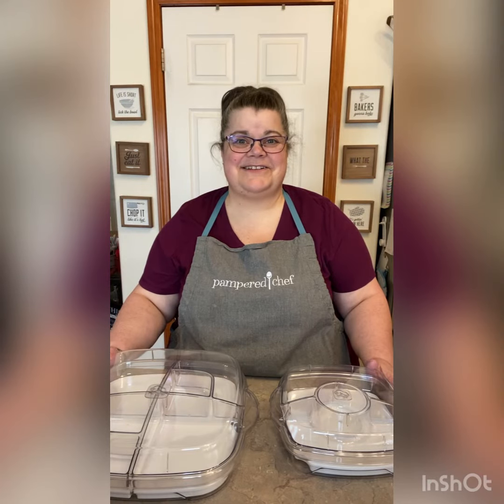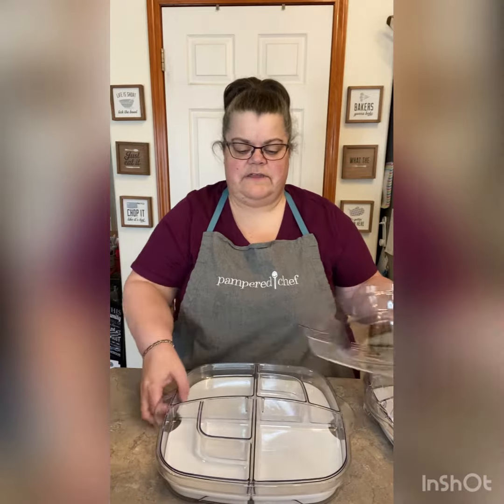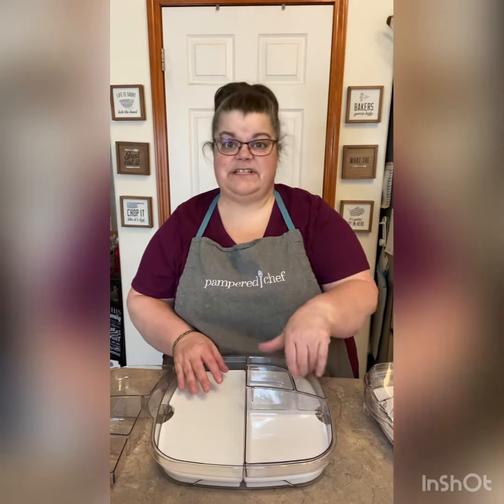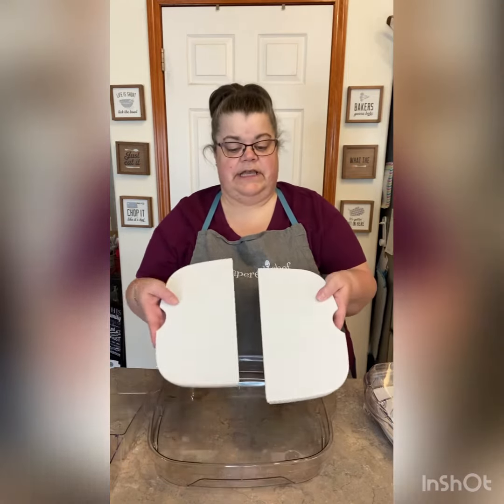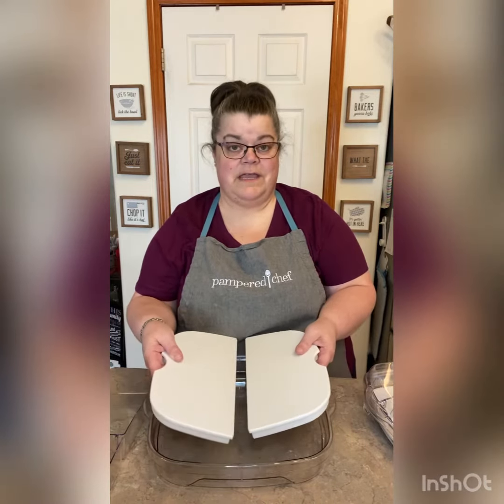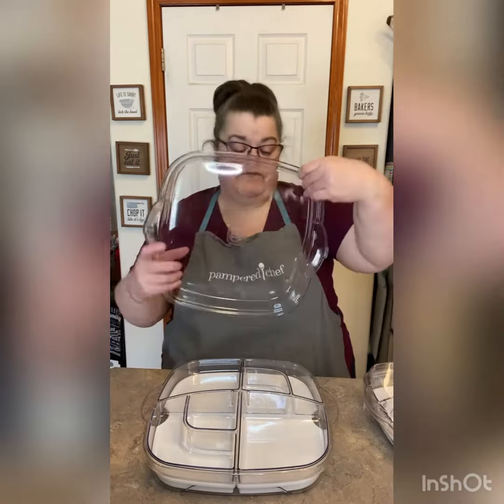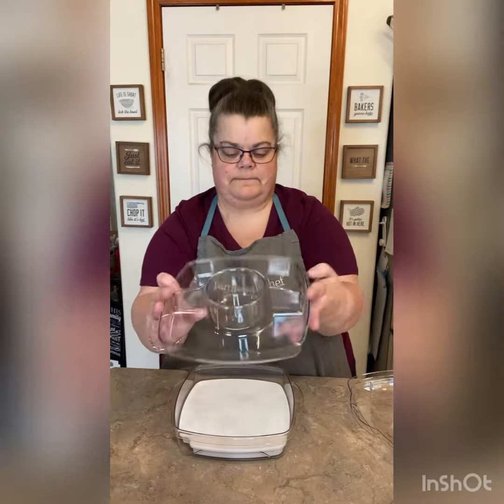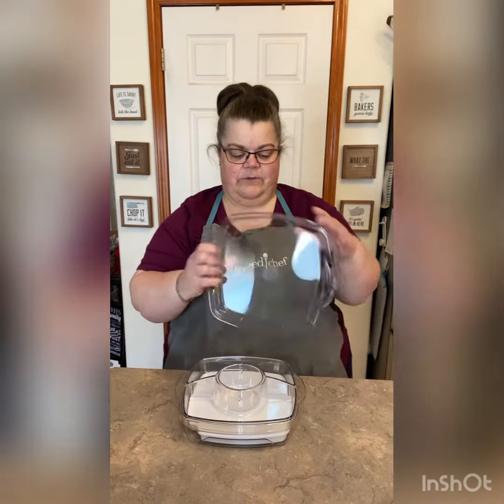Square Cool n Serve trays from Pampered Chef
The Cool n Serve line of products include an ice insert that can be stored in the freezer to be ready for your summer outings. The inserts will keep your foods cold 4-6 hours.

Shopping